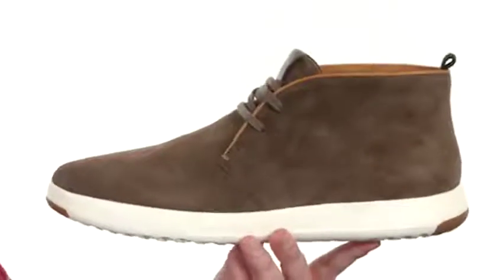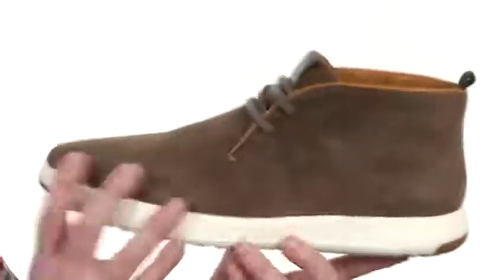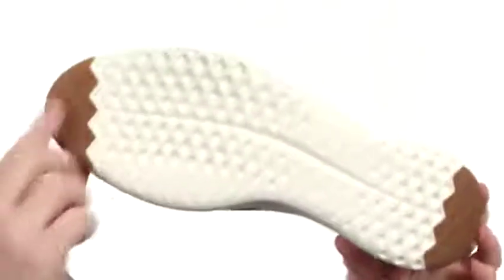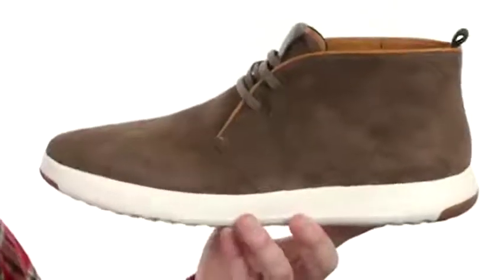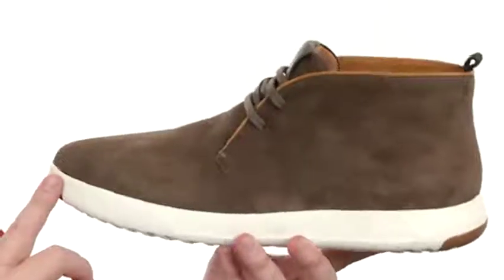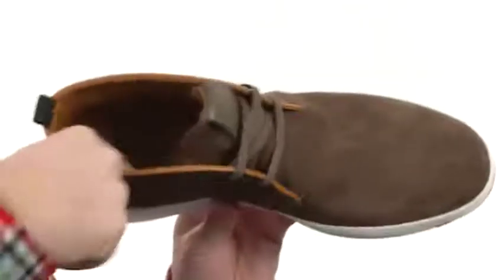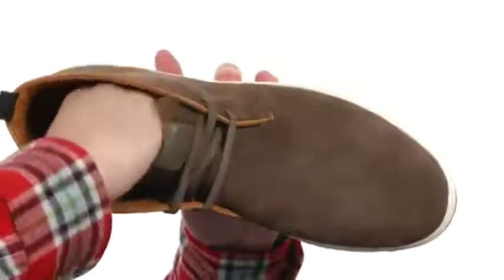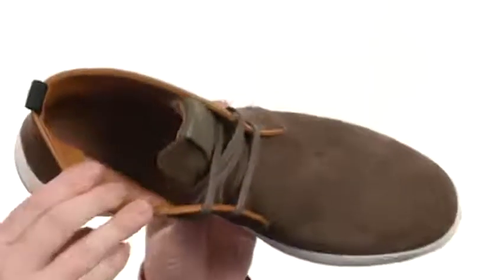Giày Bốt Cole Haan GrandPro Chukka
Mang vibes đến trang phục của bạn với chiếc Cole Haan® GrandPro Chukka cực kỳ tinh tế. Thắt lưng hoặc da lộn. Ngón chân tròn.